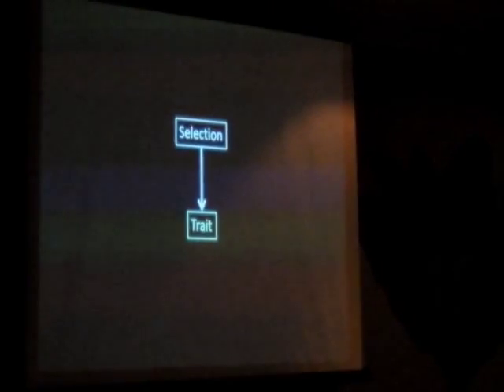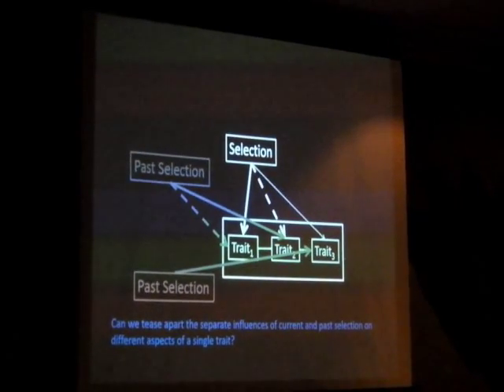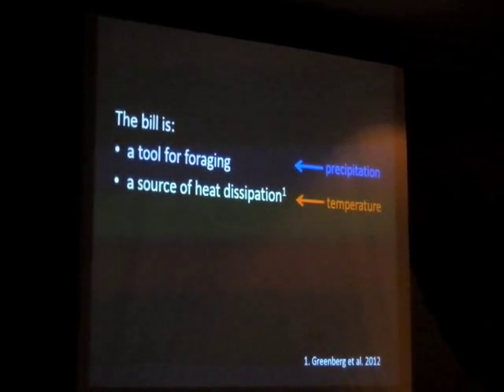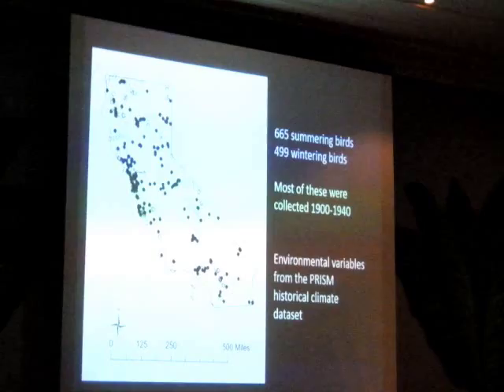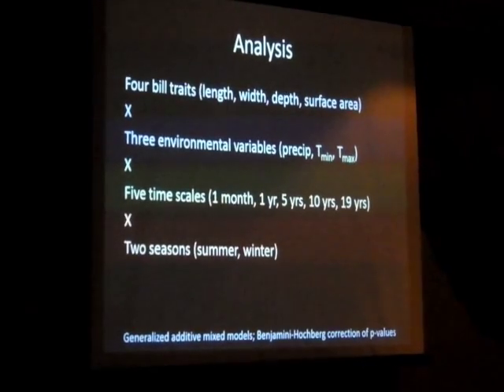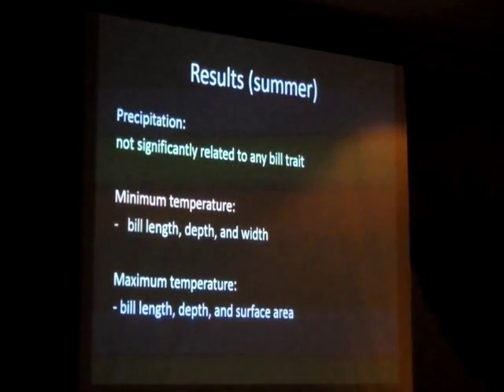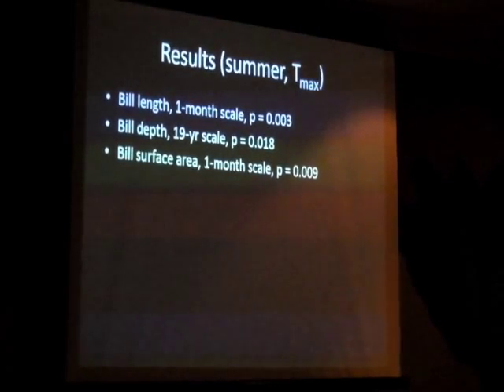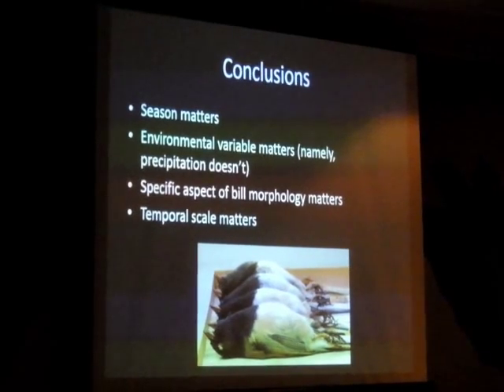LaBarbera: Effects of environment on bill morphology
Presentation by Kathleen LaBarbera